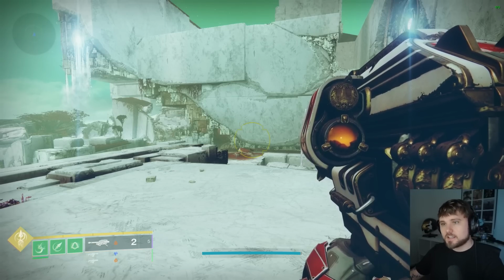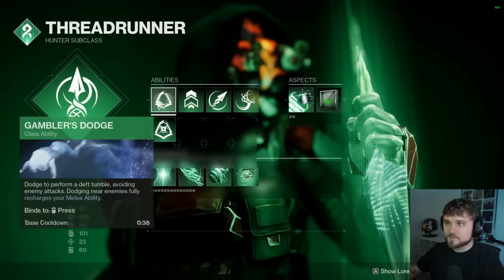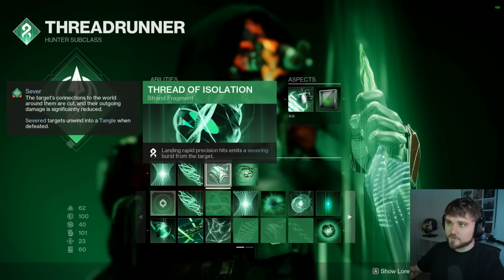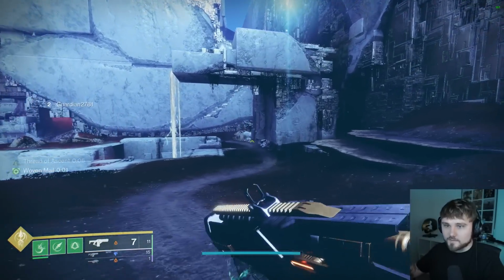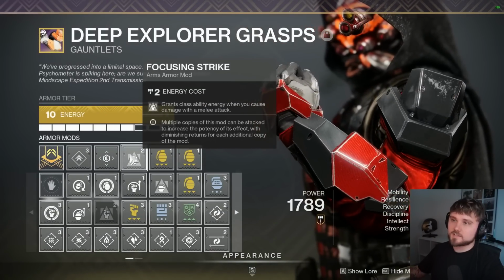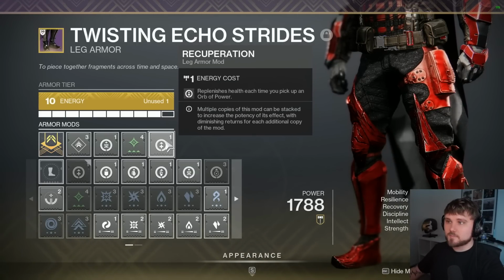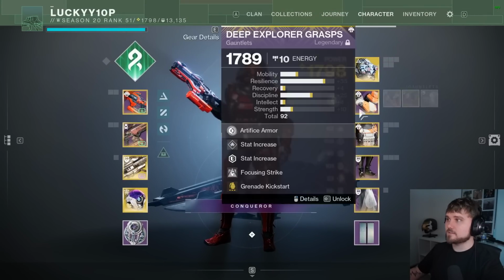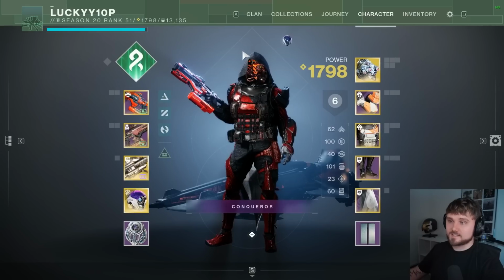THE META STRAND HUNTER BUILD! *STRONGEST BUILD FOR DPS & SURVIVABILITY*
SEASON 20 IS HERE! 😍 Make sure to turn channel notifications on to stay up-to-date on the latest Destiny 2 news and entertainment! Thank you for the support! 🙏
Thumbnail Credit:
Bungie
Destiny Model Rips
Light.gg
📱 Follow me on all social media platforms!